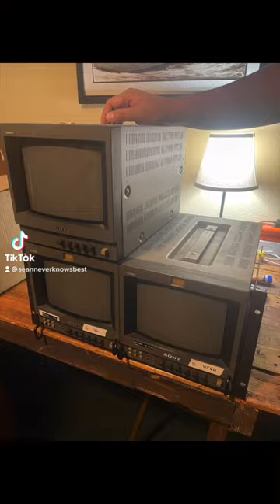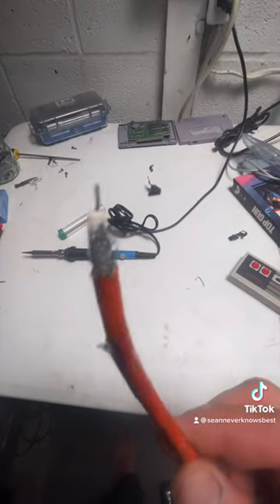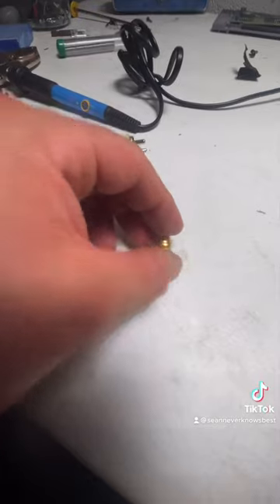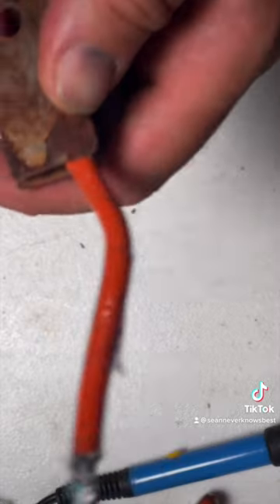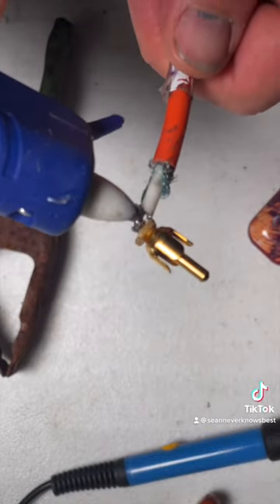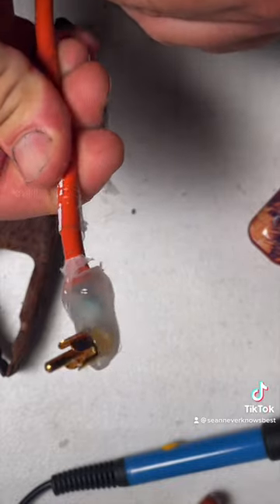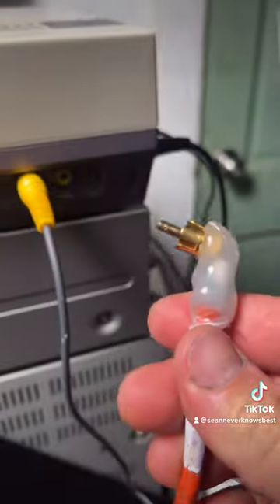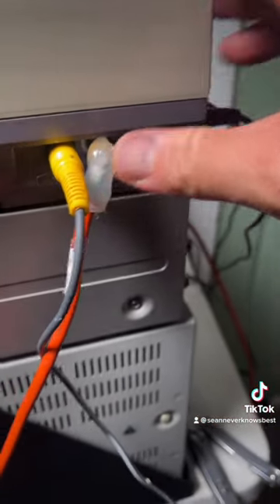I FOUND THE GOLDEN EGG!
MY CHANNEL IS ABOUT DIGITIZING BUT I DEF LOVE MY CRTS!